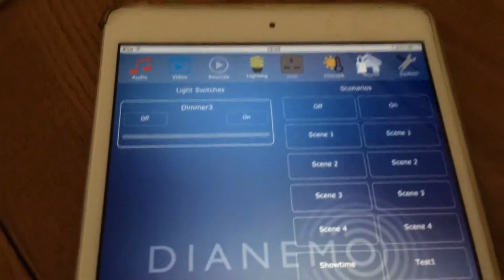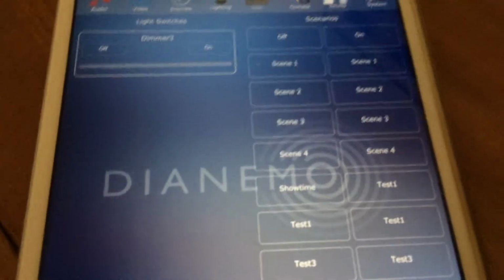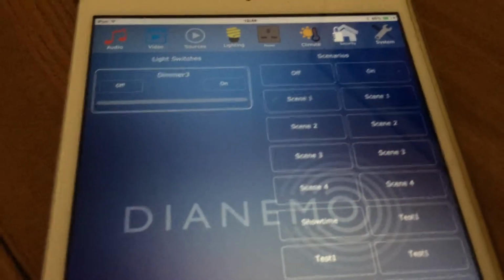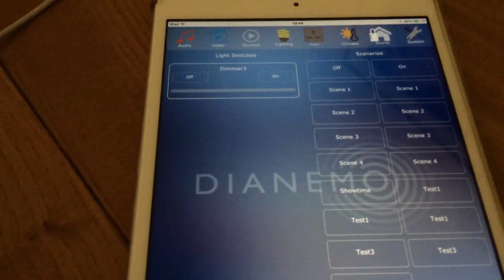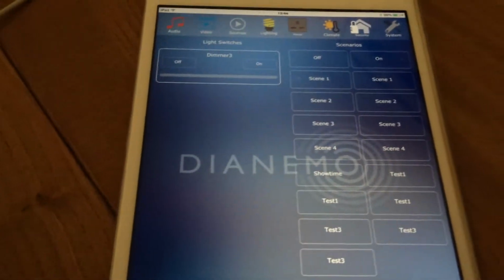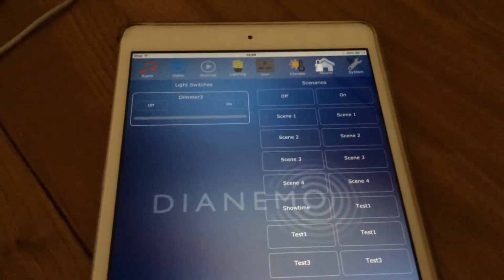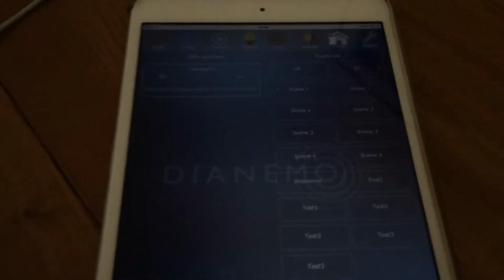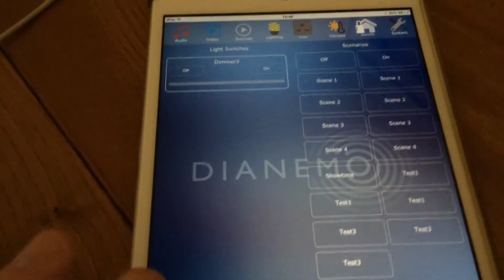Athena update - lighting screen button objects and screen layouts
Short update of the Athena lighting UI screen and how you can modify it with your own HTML5 code.